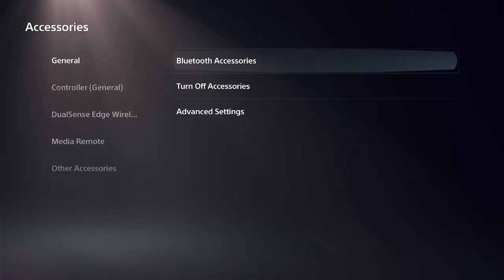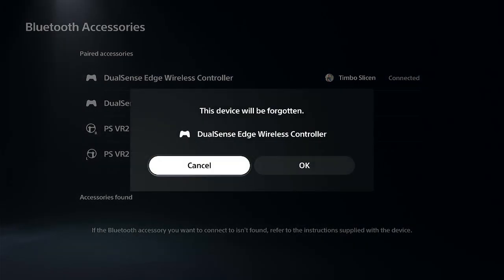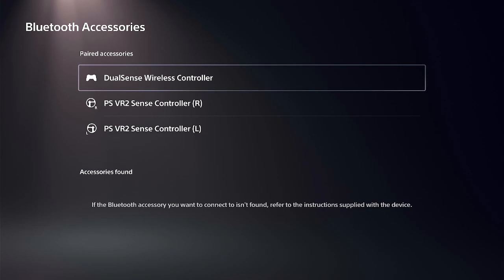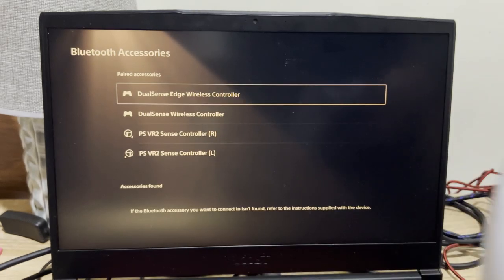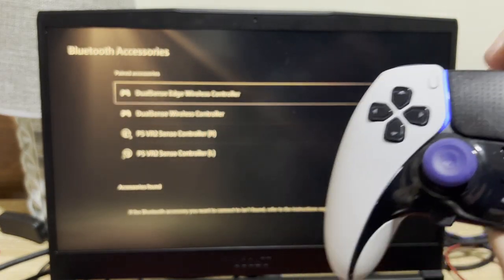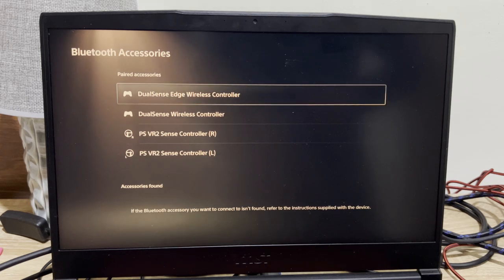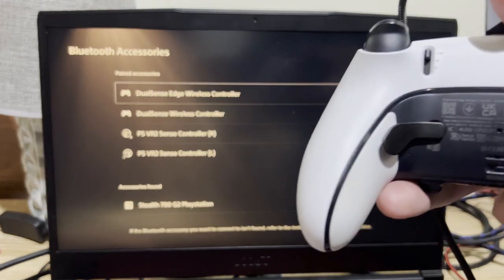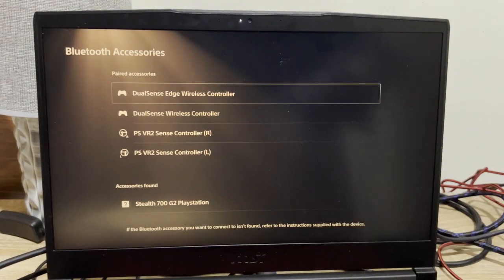How to Delete your Controller & Connect to PS5 to Fix Issues (Fast Tutorial)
To delete your PS5 controller from the system and reconnect it to resolve issues, follow these steps:

Delete the Controller from the PS5:
Go to Settings:

Turn on your PS5 and go to the Settings menu (gear icon) at the top right of the screen.
Access Accessories:

Navigate to Accessories - General - Bluetooth Accessories.
Select the Controller:

In the list of connected devices, find your controller. It will likely be named "DualSense Wireless Controller."
Delete the Controller:

Select the controller, then choose Delete. Confirm the action when prompted.
Reconnect the Controller:
Turn off the Controller:

If the controller is still on, hold the PS button until it turns off.
Reset the Controller:

Use a paperclip or pin to press the small reset button on the back of the controller for about 5 seconds.
Connect via USB Cable:

Plug the controller into the PS5 using a USB cable.
Pair the Controller:

Turn on the controller by pressing the PS button. It should automatically pair with the PS5.
Test the Controller:

Once connected, test the controller to ensure it’s working properly.